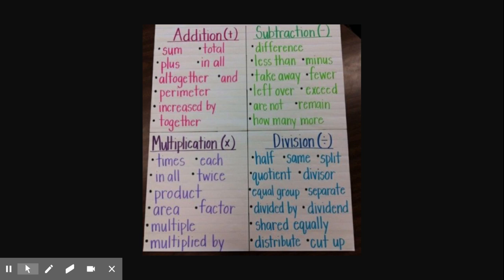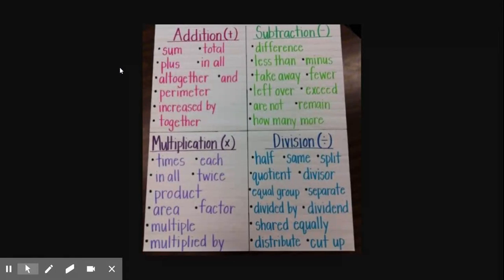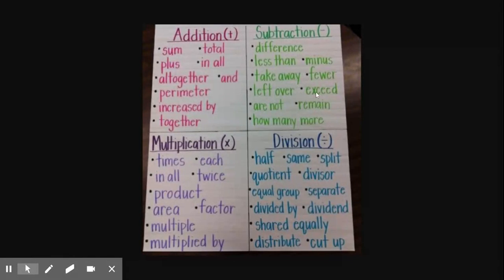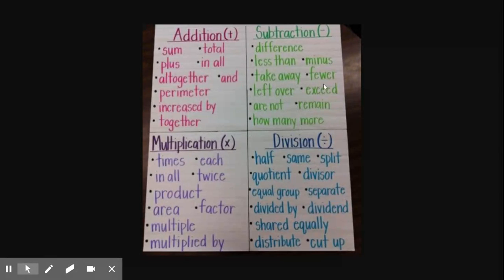Choosing an Operation